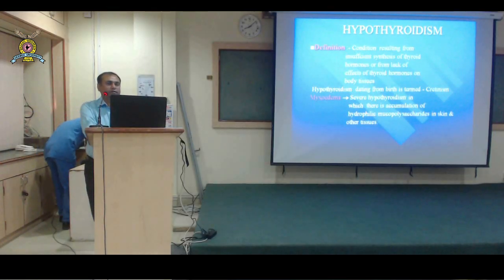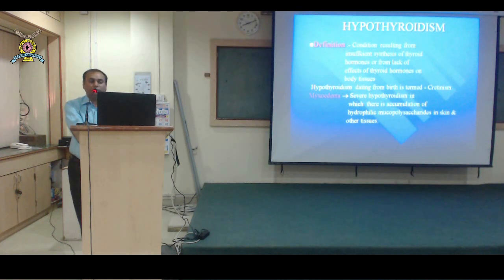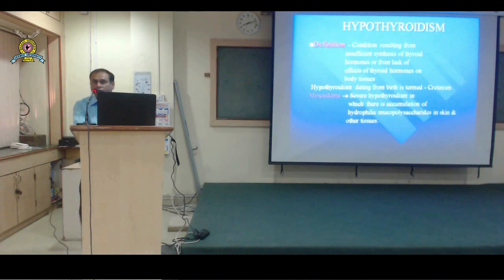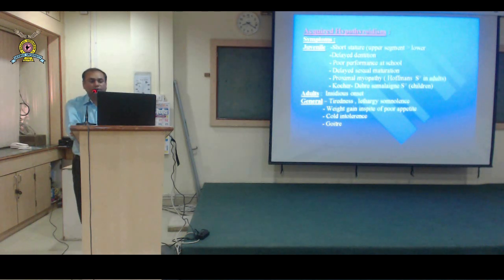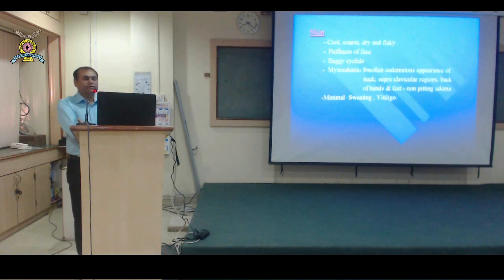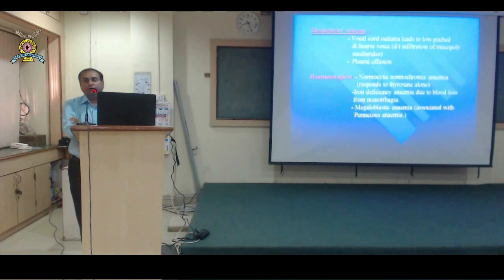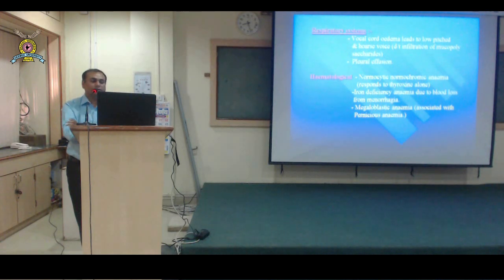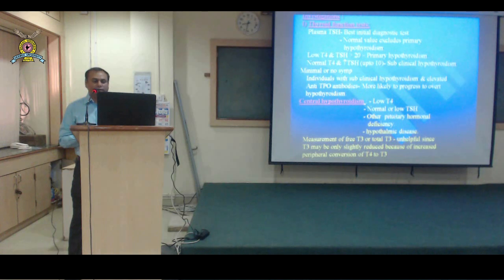CME on “Hyper and Hypothyroidism” Dr. Vaibhav Lotke, Medicine Department